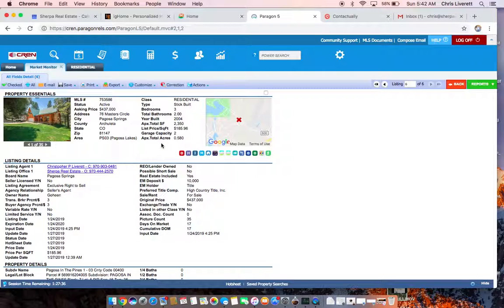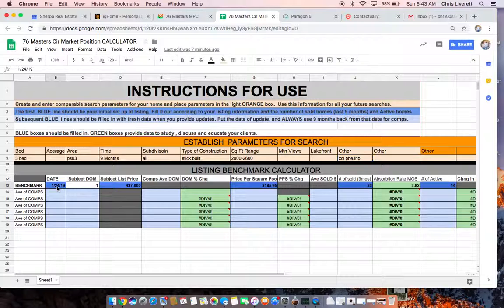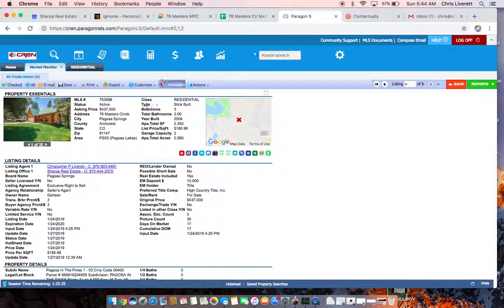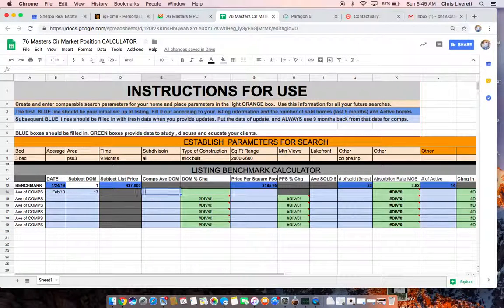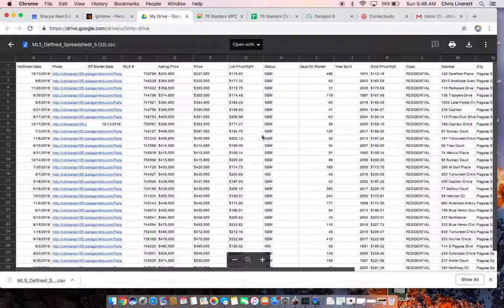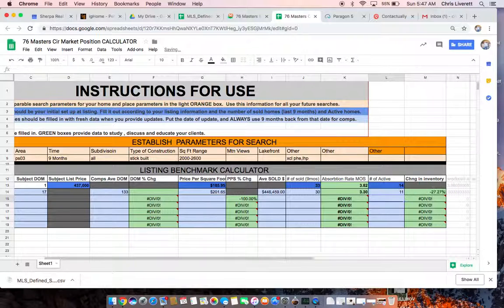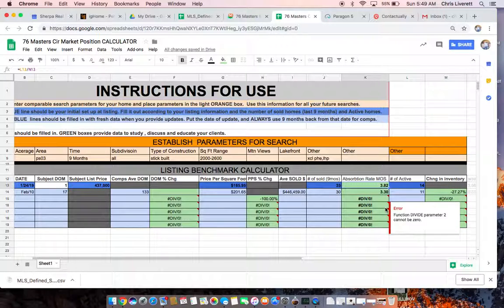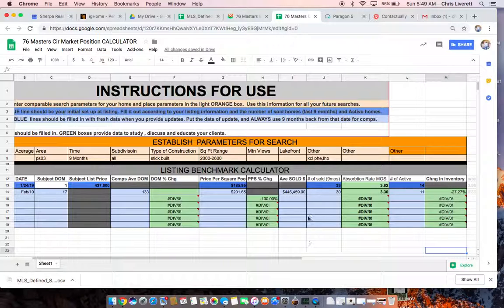How to use the Market Position Analysis Calculator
Tutorial on using the Sherpa Real Estate Market Position Calculator